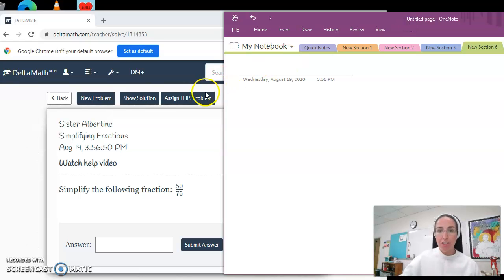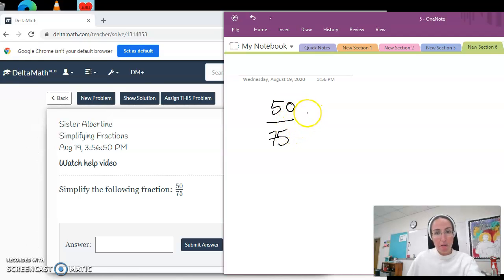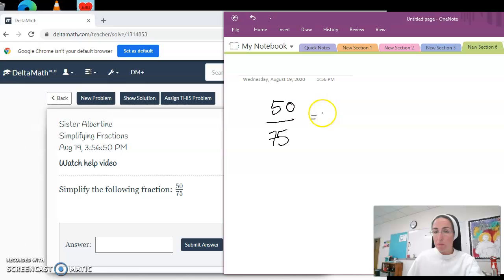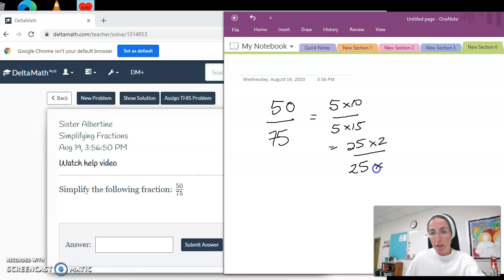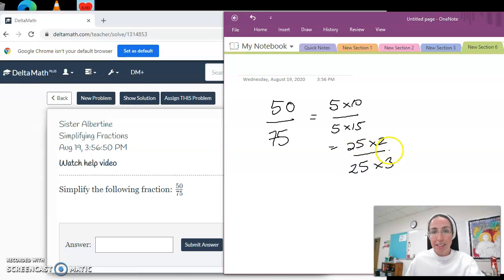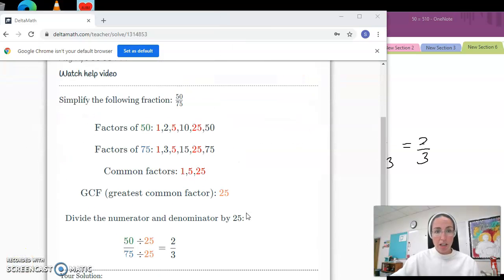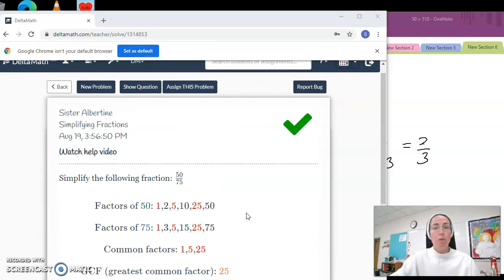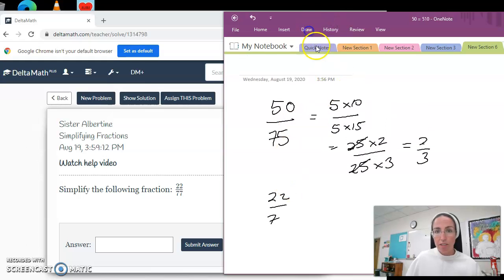alg1h - simplifying fractions